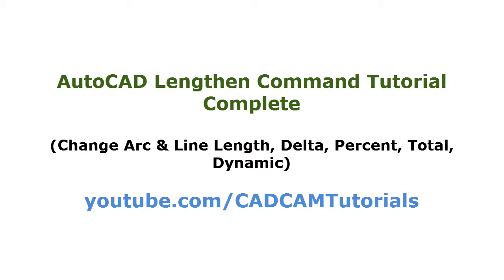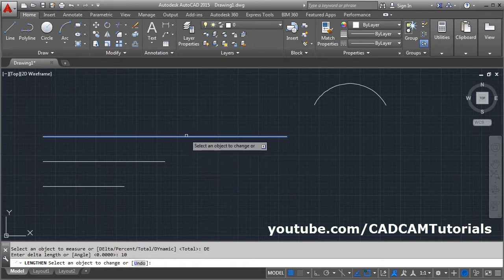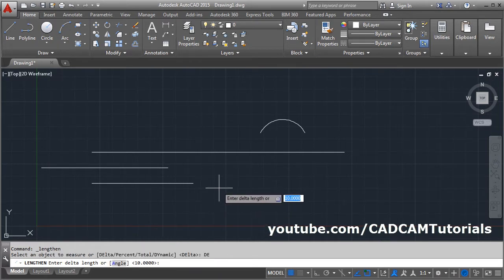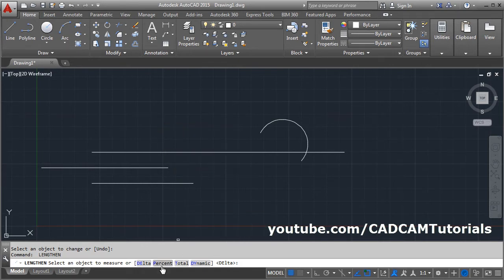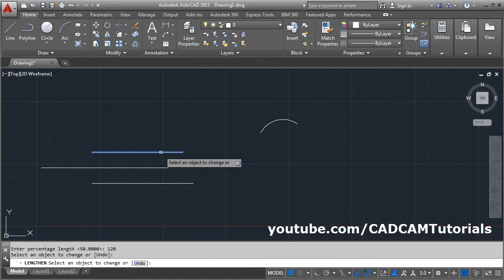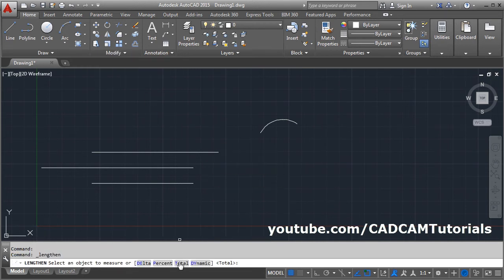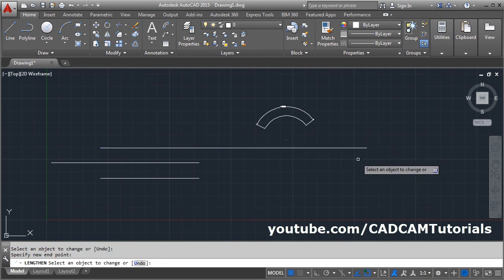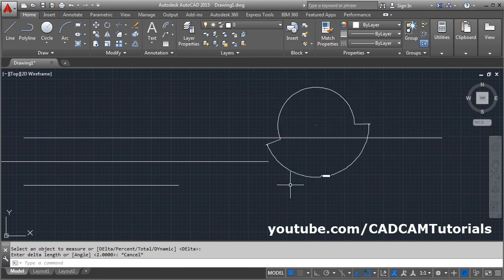AutoCAD Lengthen Command Tutorial Complete | Lengthen Line, Change Arc Length, Delta, Percent, Total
AutoCAD Lengthen Command Tutorial Complete | Lengthen Line, Change Arc Length, Delta, Percent, Total, Dynamic. This tutorial will teach you how to use all options of lengthen command in AutoCAD. This tutorial shows how to increase or decrease the length of line and arc. Topics covered in this tutorial are:
AutoCAD lengthen command
AutoCAD change arc length
AutoCAD lengthen line
AutoCAD lengthen multiple lines